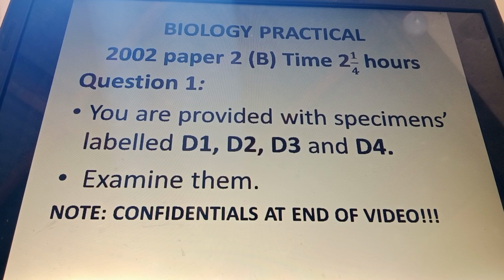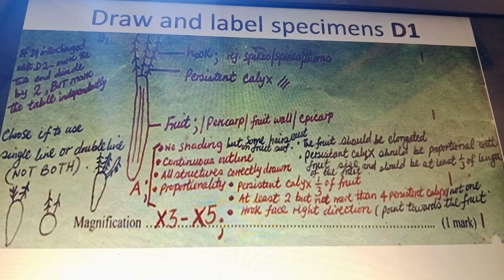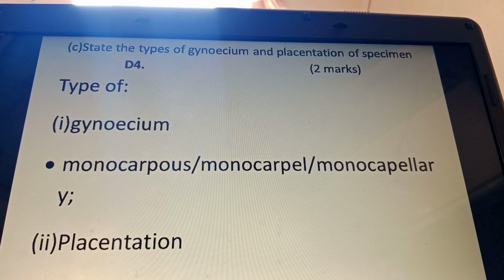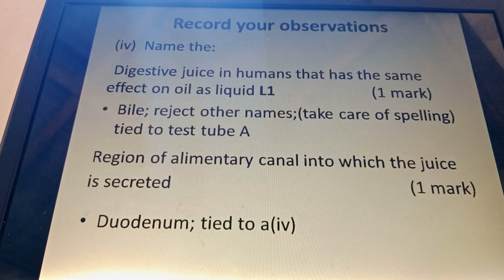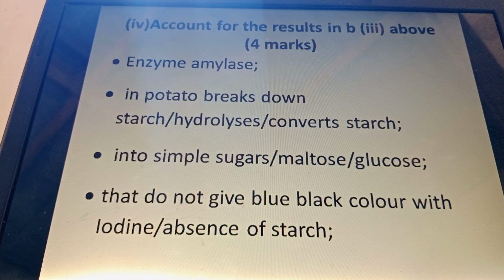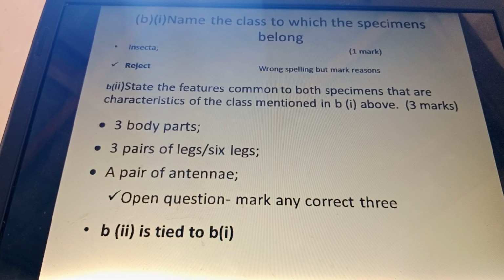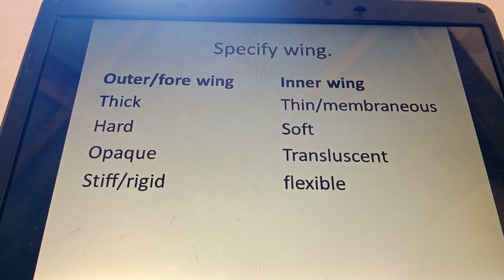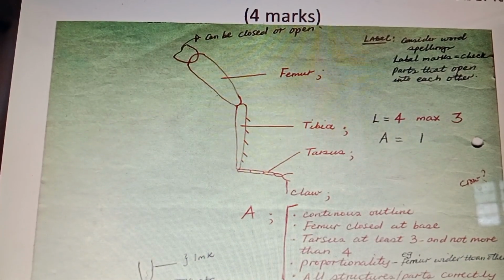How KCSE 2002 Biology Practical Was Marked (Full Walkthrough)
This video breaks down how the KCSE 2002 Biology Practical was set and marked, helping you understand what examiners expected students to observe, test, and conclude.

🟢 Question 1 — Fruit & Seed Structures
Identification of dispersal adaptations in different fruits and seeds using a hand lens.

🧪 Question 2 — Food Tests Experiment
Biochemical tests involving starch, reducing sugars, and lipids using reagents such as iodine and Benedict’s solution.

🐞 Question 3 — Arthropod Identification
Comparison of a weevil and a soldier termite focusing on observable features.

This lesson is ideal for:
✔ KCSE revision
✔ Practicing observation and interpretation skills
✔ Teachers guiding practical preparation
✔ Understanding examiner expectations

📚 Explore the full Biology Practical Series for more KCSE past paper walkthroughs.